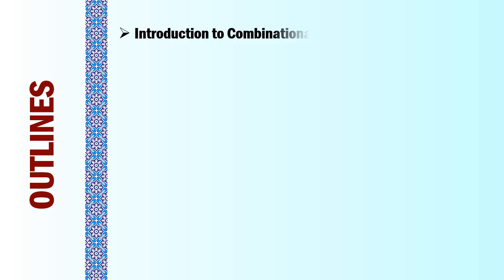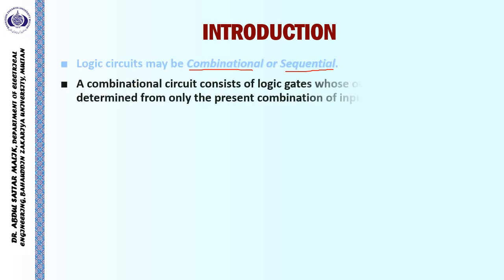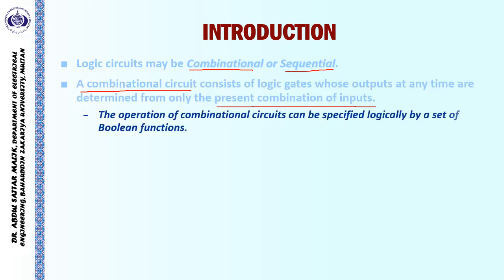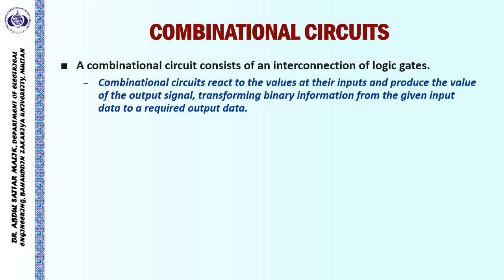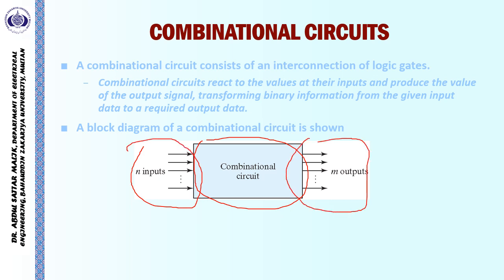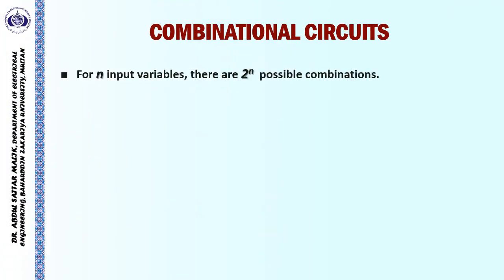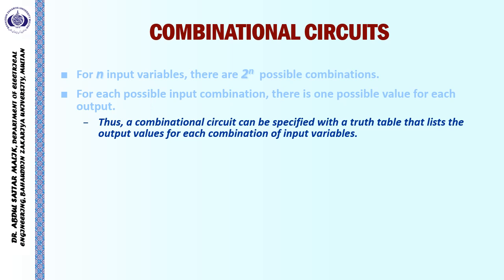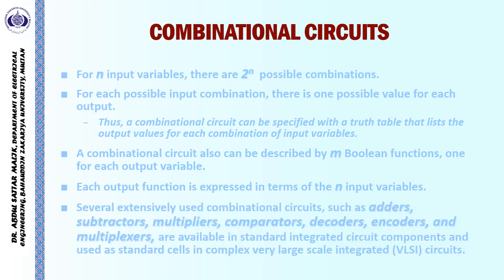Digital Logic Design - Unit 04 - Combinational Logic - Part 01 (Introduction)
This is the part 1 of the lecture series about combinational logic of digital logic and design. This Lecture provides an introduction about combinational logic.Difference between combinational logic and sequential logic has been explained.How are combinational logic circuit transforms binary information from the input side to the output side has also been elaborated. Some examples of Combinational Circuits have also been listed.